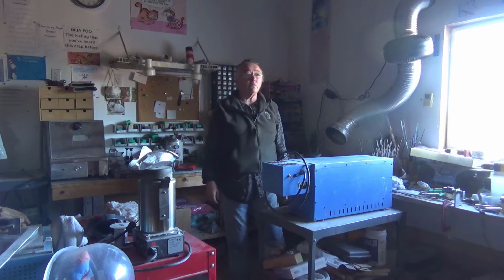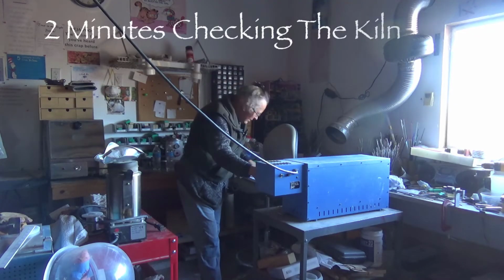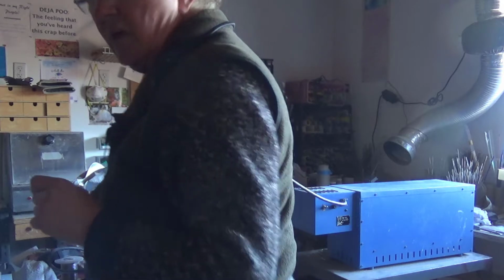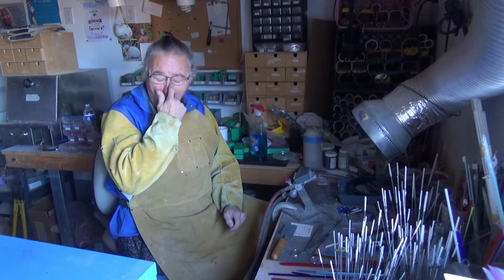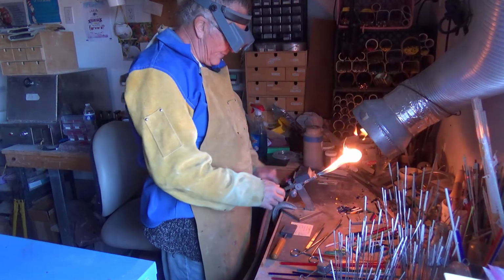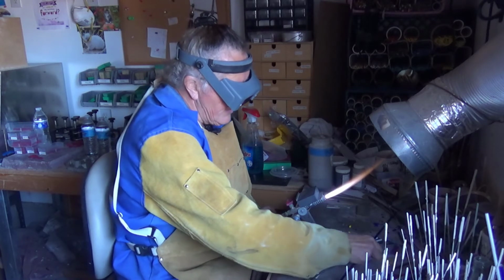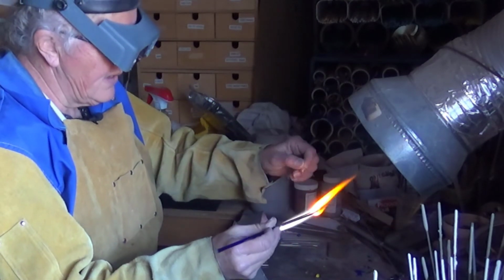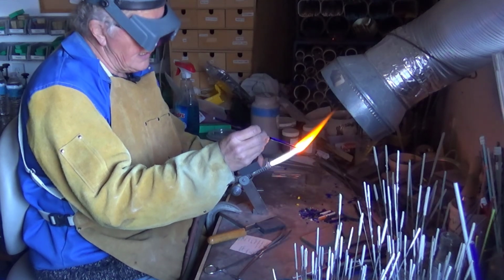Making Money Creating Glass On The Off Grid Homestead Part 1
We have a diversity of ways for Making Money Creating Glass On The Off Grid Homestead. Part 1 shows how Irene creates glass on our homestead. Th two of us work together to research, prototype, and create processes to make things.

You can see more of Irene's art

We decided a year ago to try growing greens and other vegetables in our greenhouse over the winter. We happy to report that we are successful growing them in our greenhouse!

Take care.

Henry & Irene
BrainStorm Acres